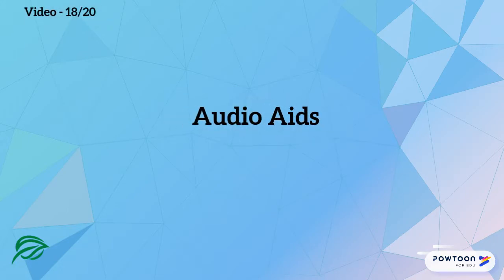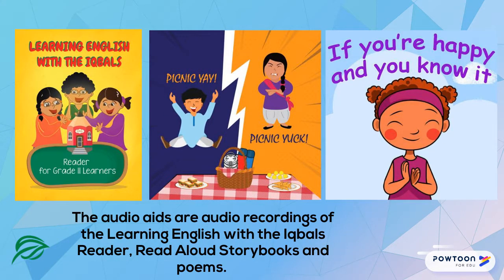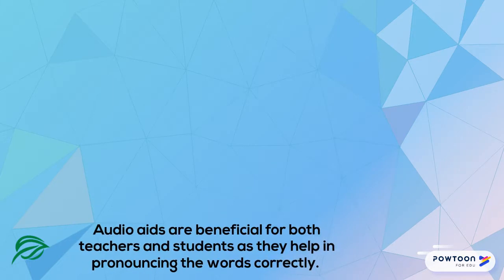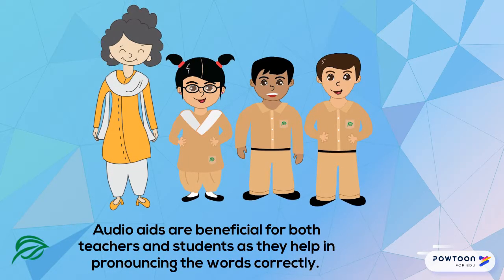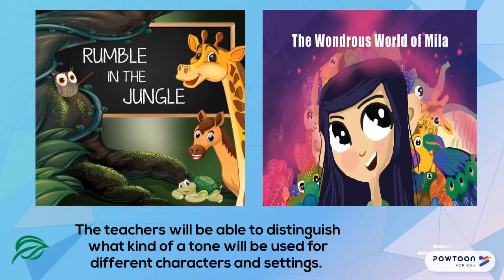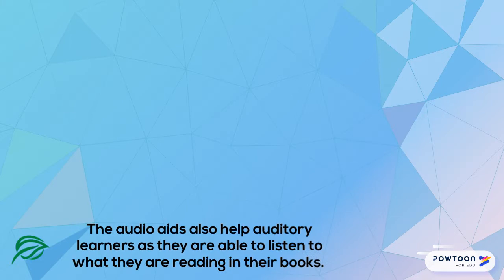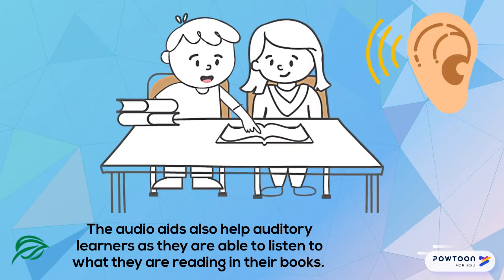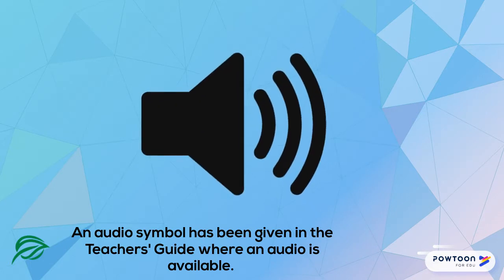ENG ACO 0018